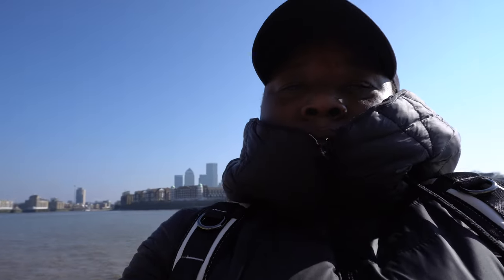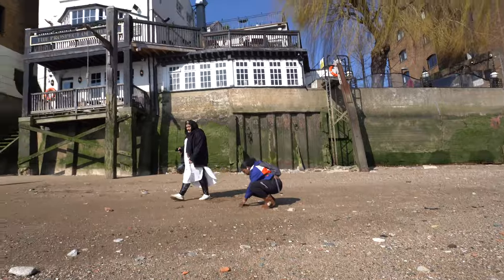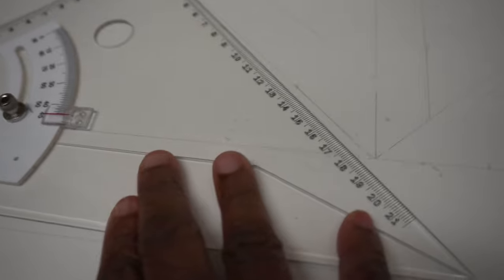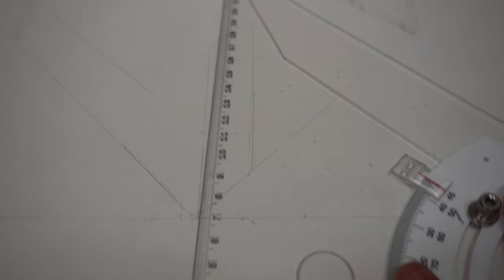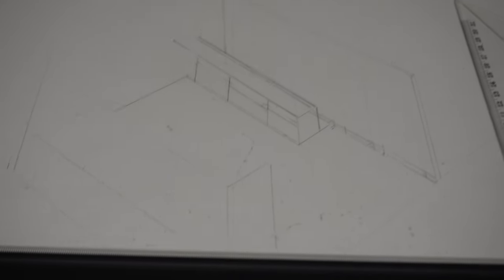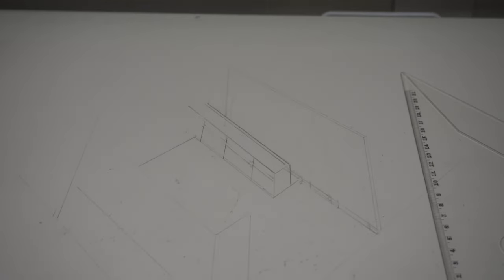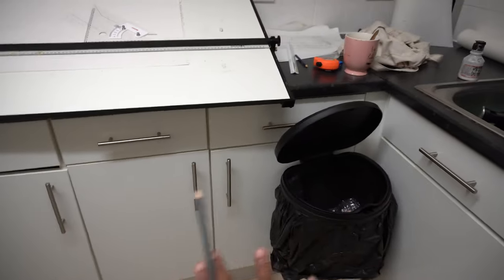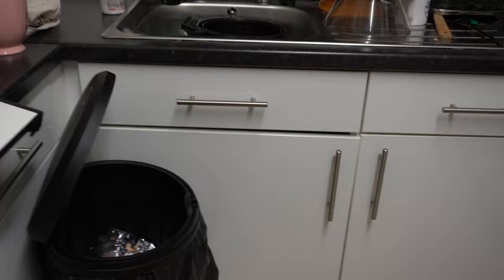DAY IN A LIFE OF Architecture￼ STUDENT “site visit” and “axonometric drawing” ✍️ FOUNDATION YEAR